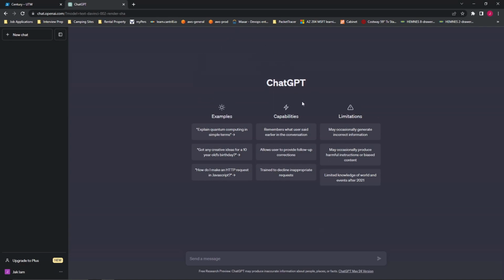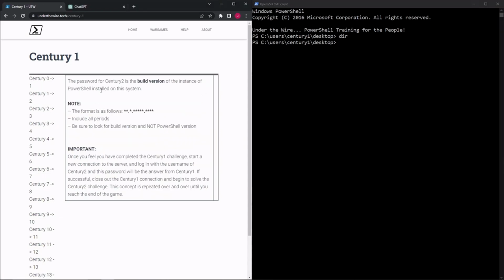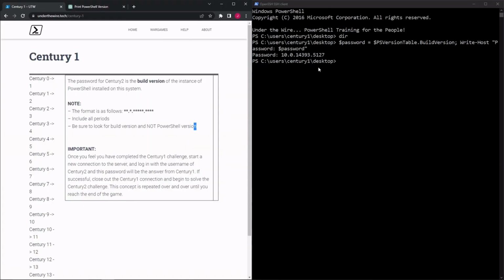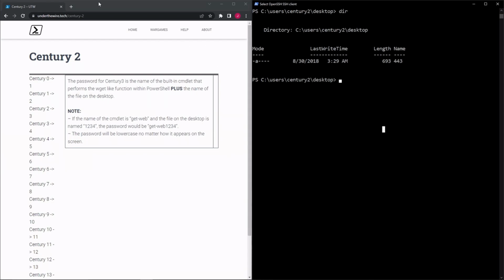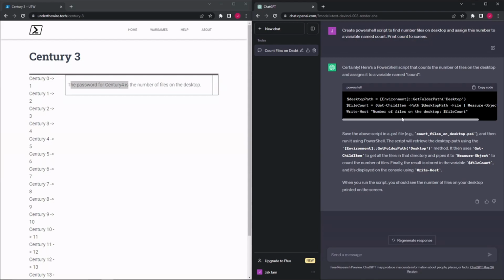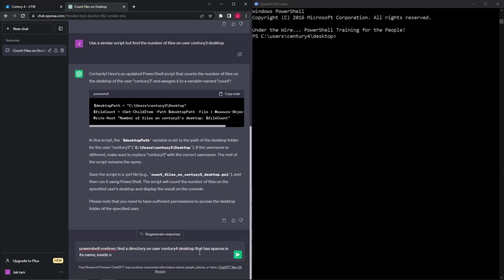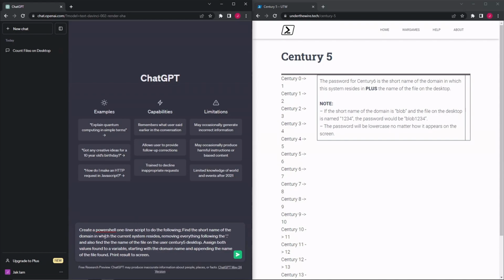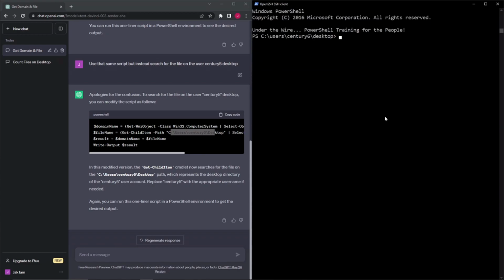Unleashing the Power of PowerShell: Learn with UnderTheWire and ChatGPT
Automation is necessary in order to keep up with today's workload. Writing scripts with PowerShell will level you up and get you from being a help desk professional, to  becoming a system administrator.

In this video we quickly (not so quick, 20minutes) cover how you can create PowerShell scripts with only knowing how to use ChatGPT. ChatGPT is a powerful tool. It is not the end all just yet, but it does supplement those of us who are in the industry to perform any number of tasks with ease. Review is necessary but atleast with the use of ChatGPT you will get to the end result quicker.

This is just a brief introduction, I do plan to cover ChatGPT more going forward. As I mentioned in the video, I was just looking to get a video out there and get back into the lab and record some content.

No schedule determined just yet but I do promise a regular release of content coming soon...